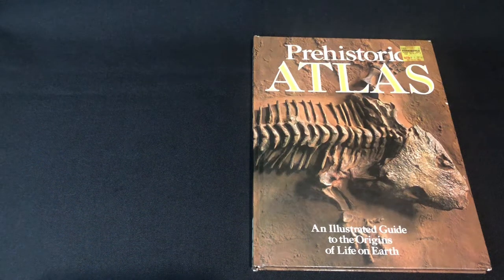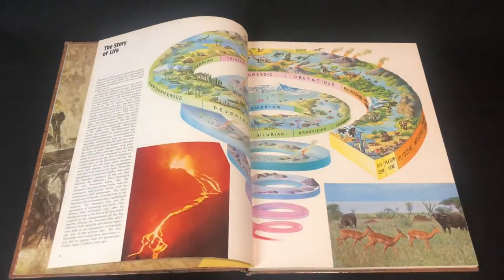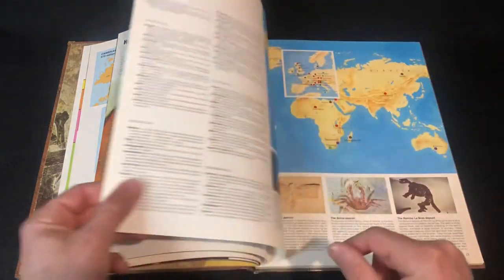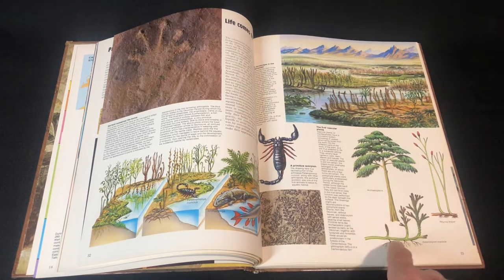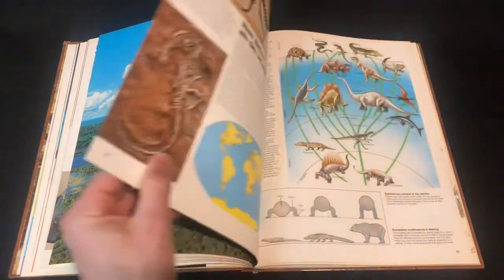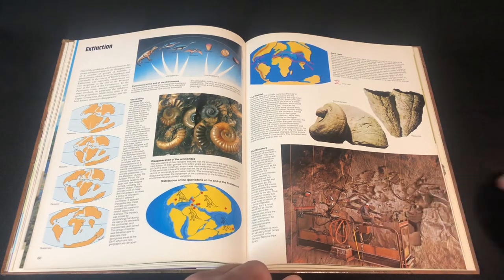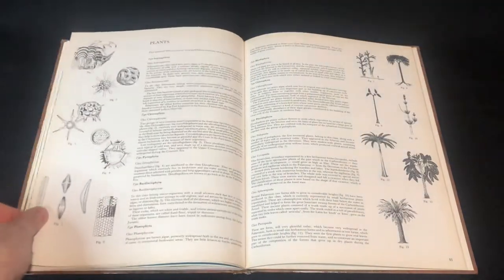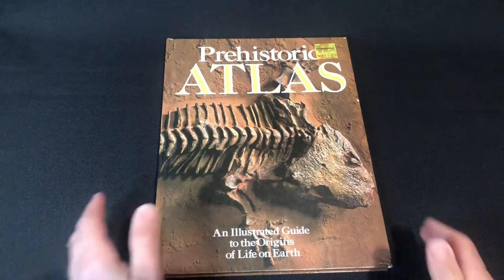Prehistoric Atlas. An illustrated Guide to the Origins of Life on Earth.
This book was first published in 1982 and, this edition is from 1988. Overall a very nice book showcasing many forms life, from simple organisms to plants to complex life. The book also explains about various types of creatures and plants that have come and gone, or evolved throughout time.